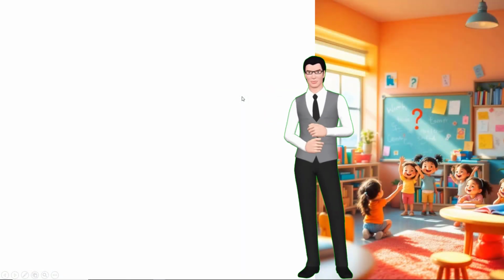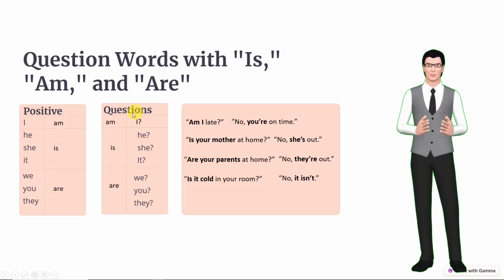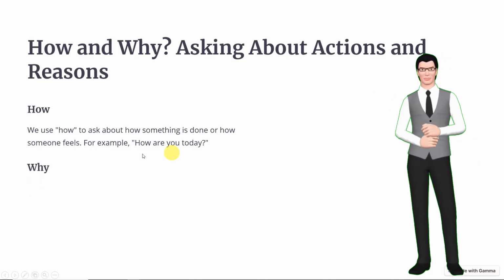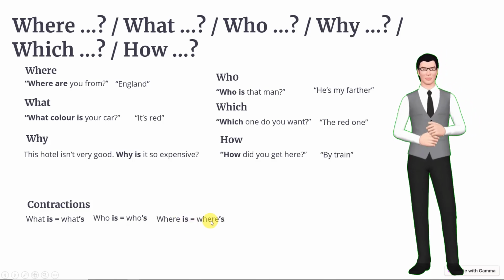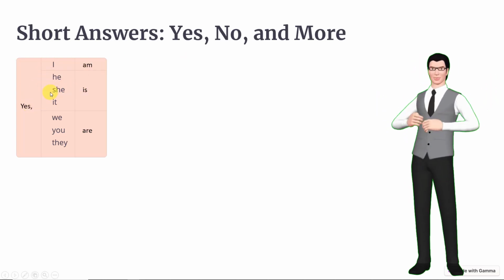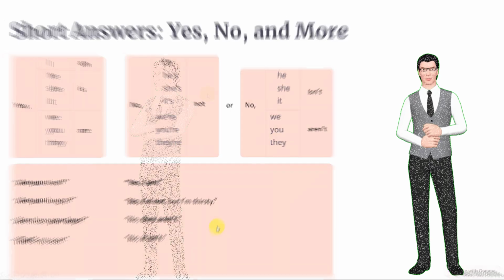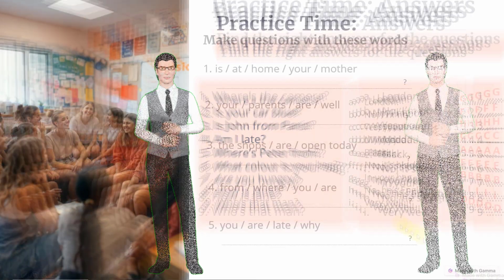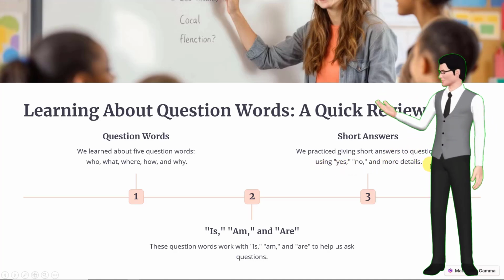Unlocking "Wh" Questions: Learn English with Ease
"This video is a simple guide to understanding and using "wh" questions in English. We'll cover the different types of "wh" questions (who, what, where, when, why, how), how to form them, and provide plenty of examples to help you practice. Whether you're a beginner or just need a refresher, this video will make mastering "wh" questions a breeze!"